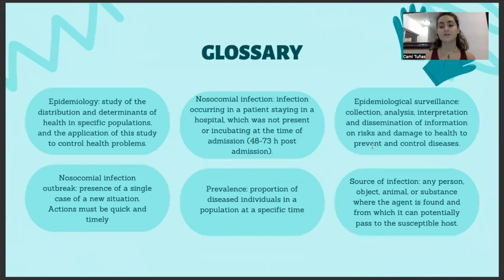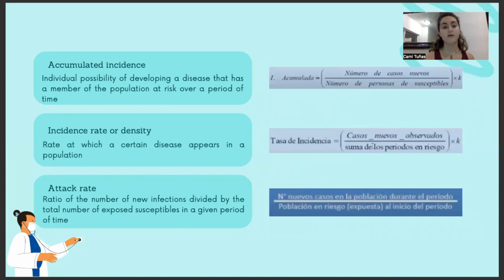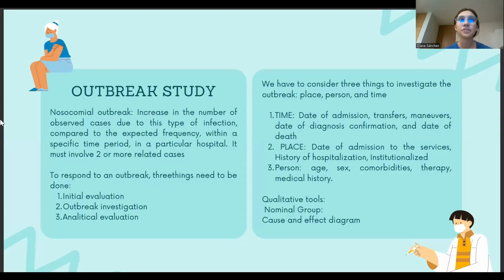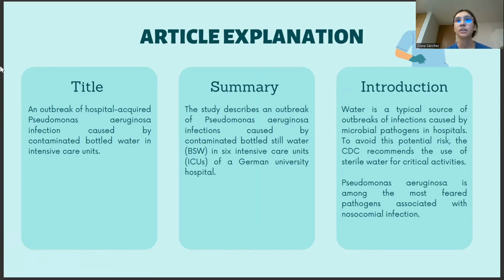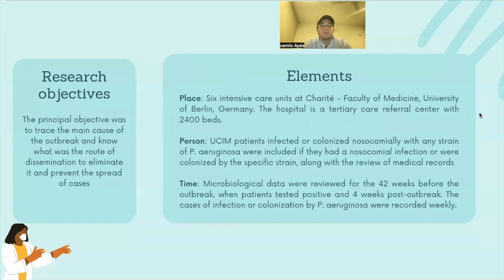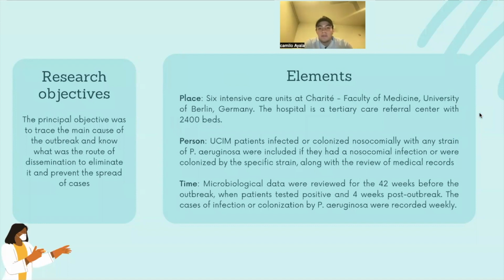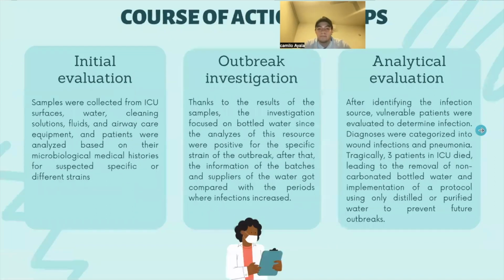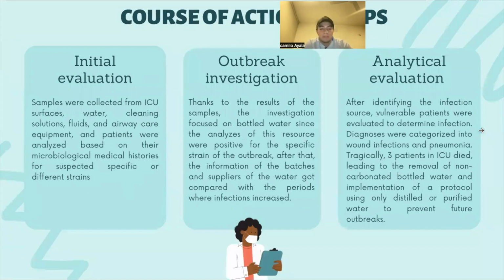Intrahospital epidemiological investigation